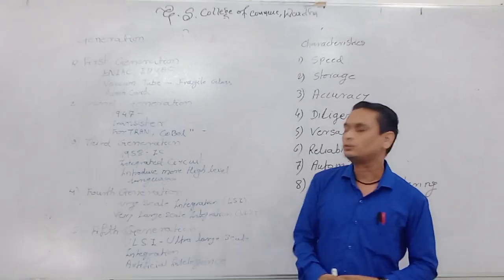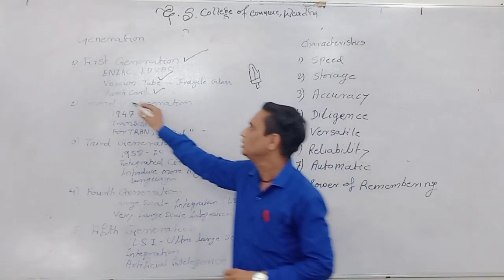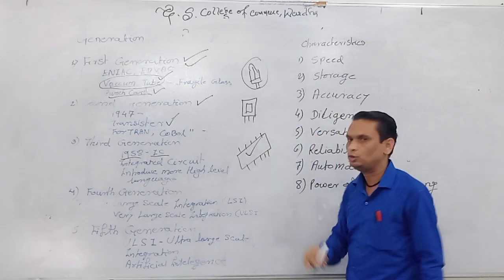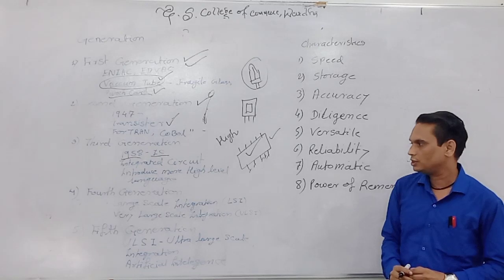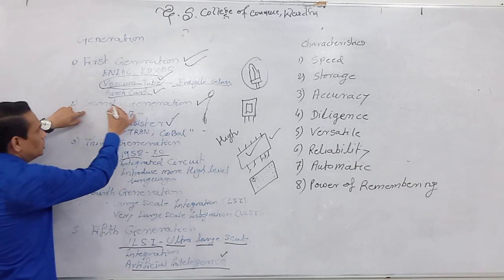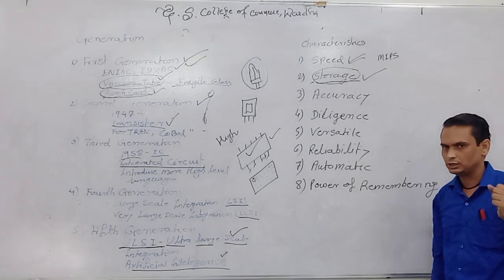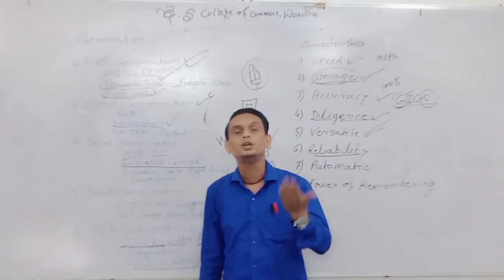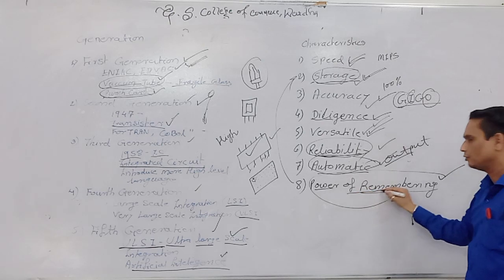BCCA Sem I - Fundamental of Computer - Lecture 3